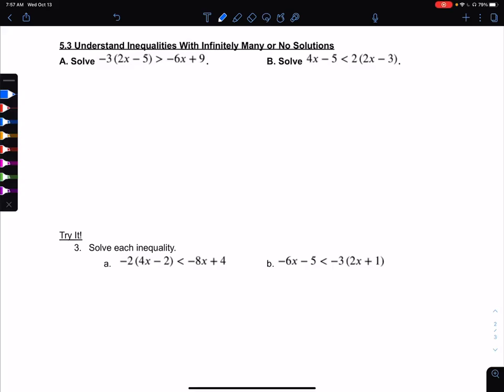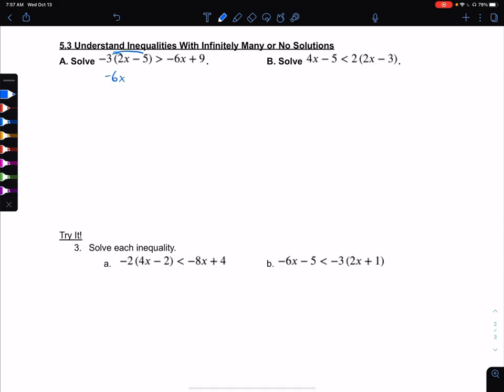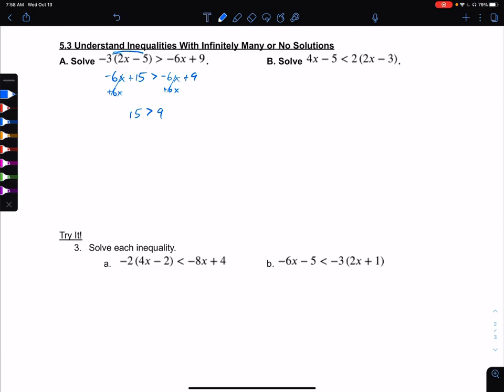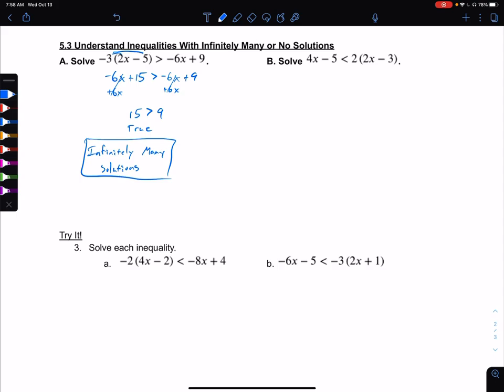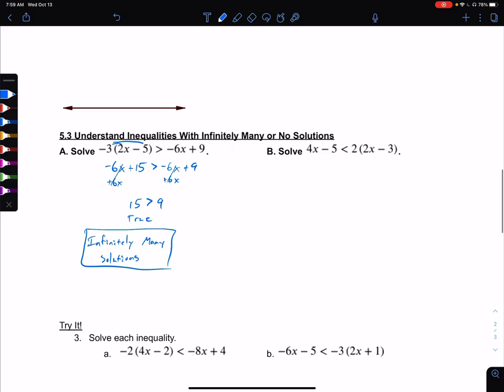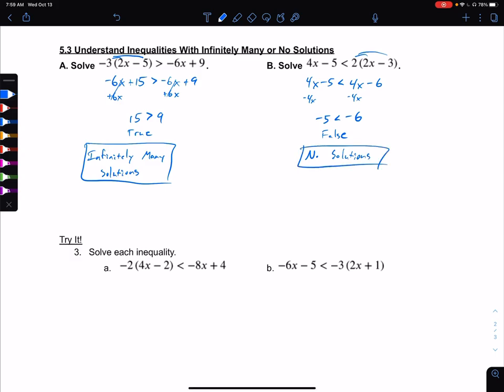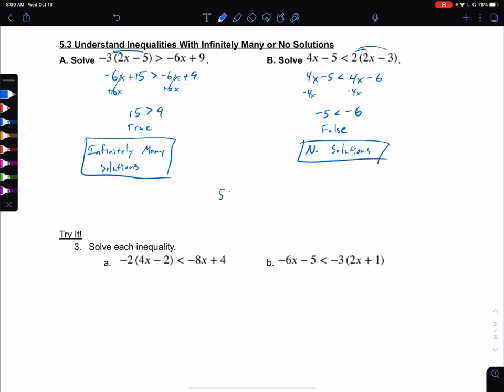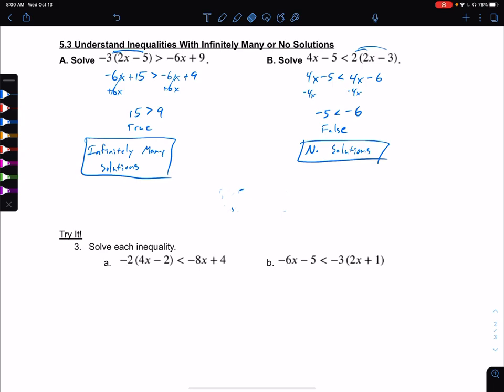5.3 Understand Inequalities With Infinitely Many or No Solutions